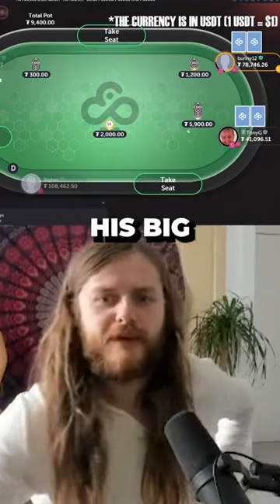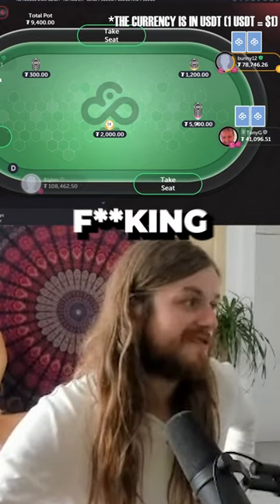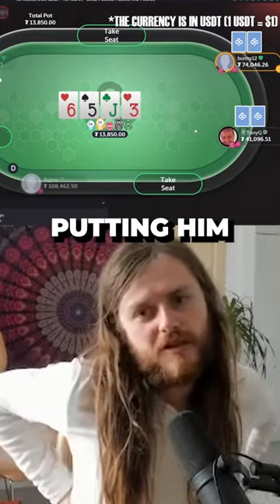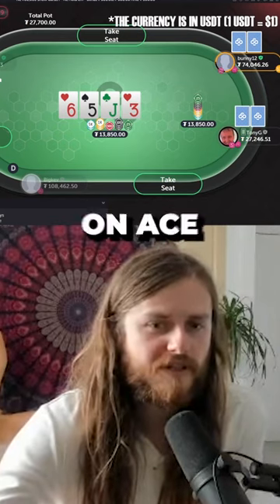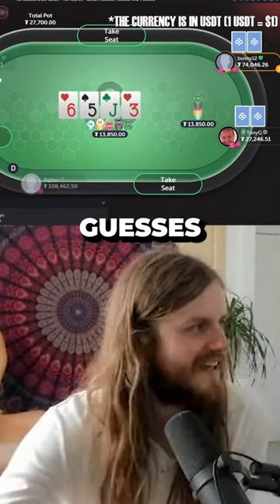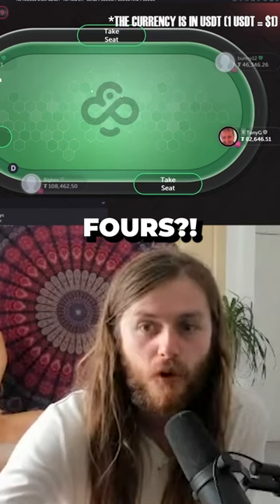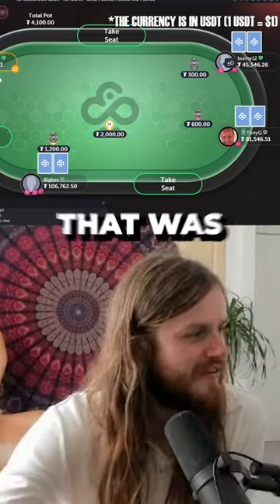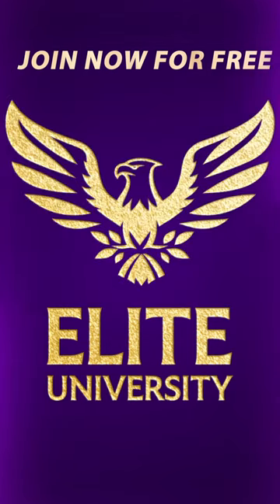Tony G SHOWS His HUGE Bluff for $46,000